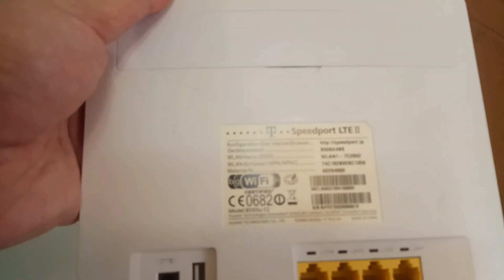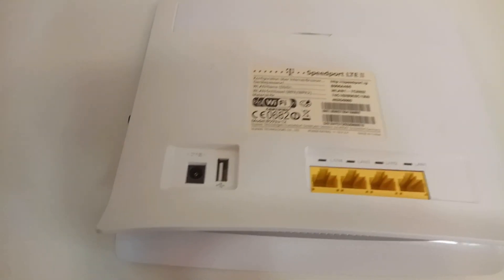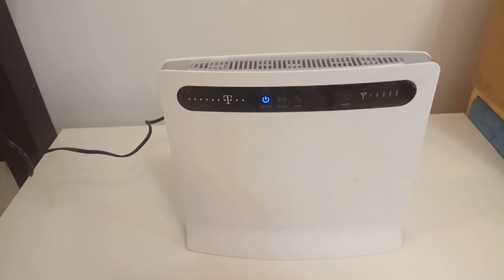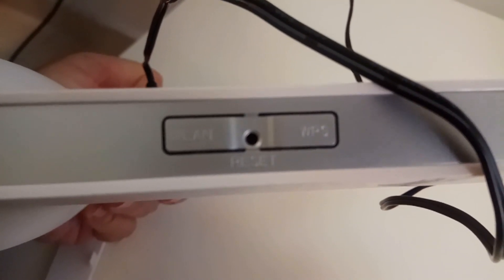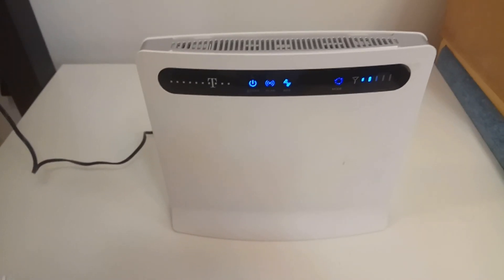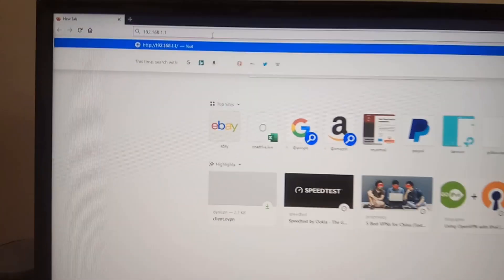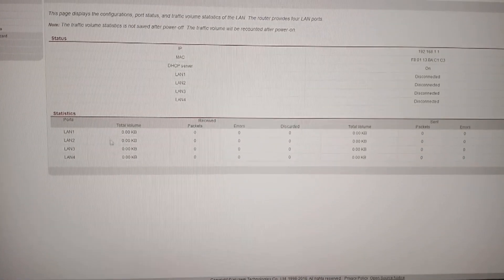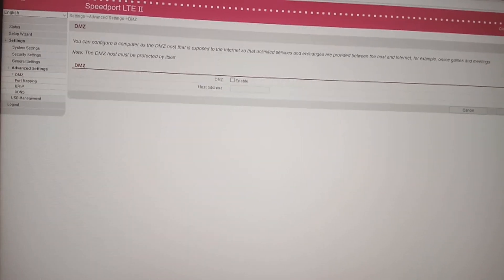Huawei B593 4G LTE Router Setup troubleshooting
Review and How to setup Huawei B593 Router 4G
LTE CPE Wireless hotspot Dongle
You can buy online
Link Mate UK